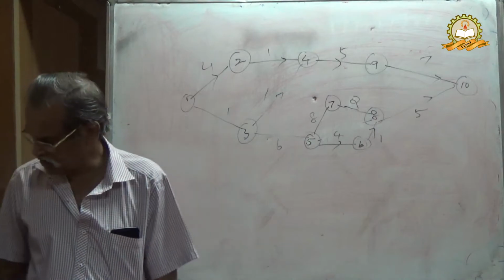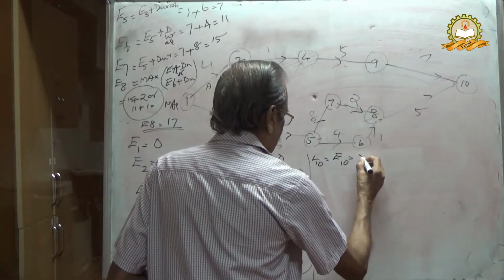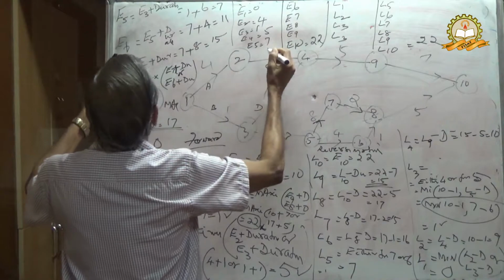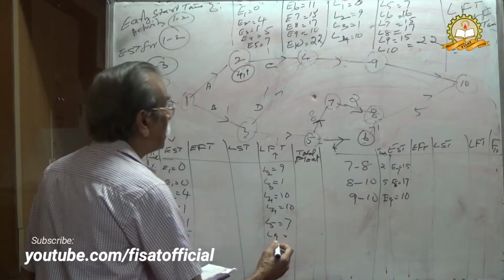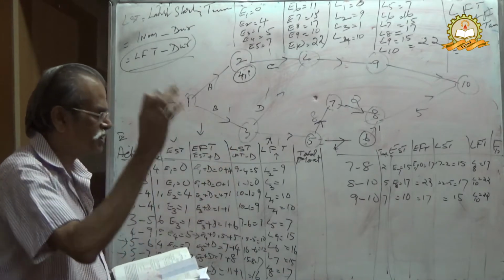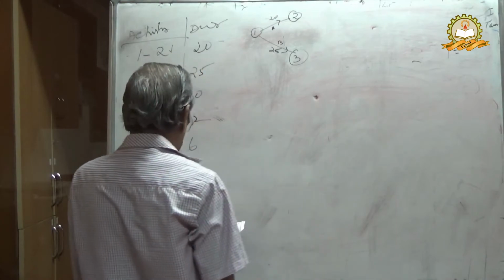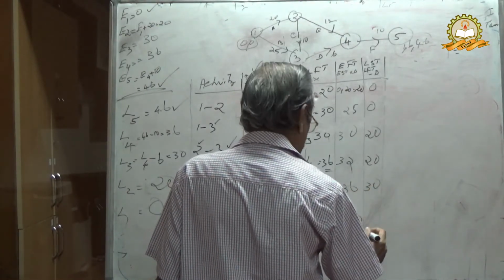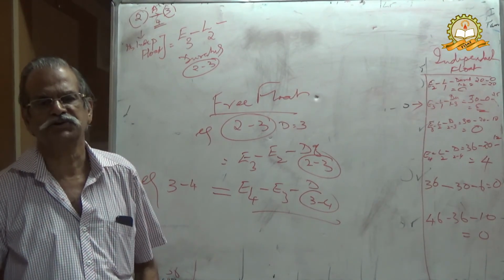Operations Research - Video Lecture XI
Video lecture by Prof. P V Menon